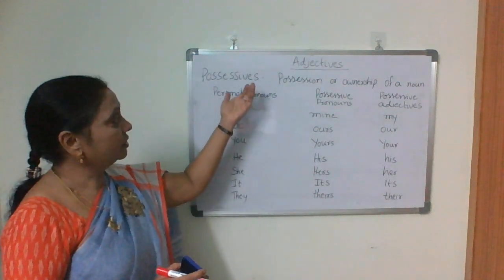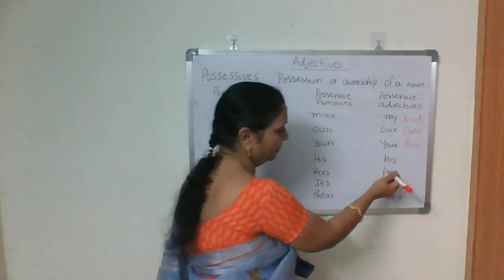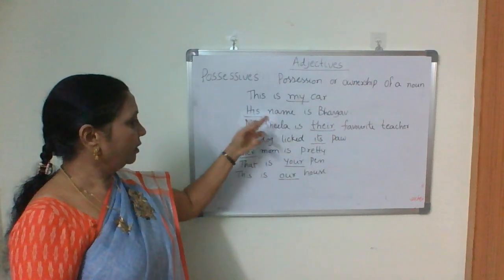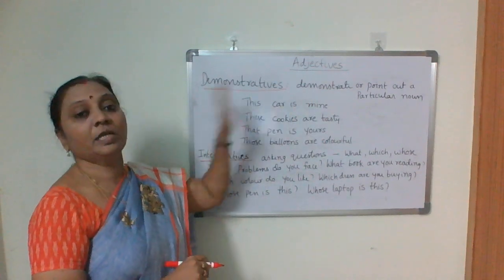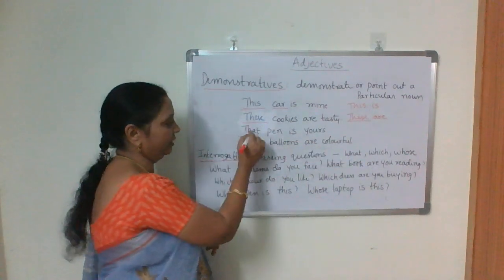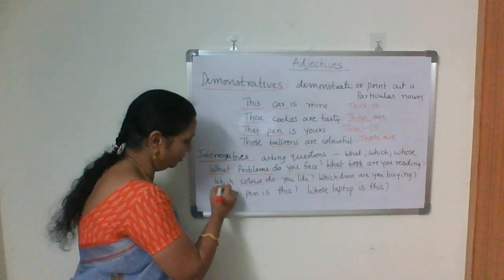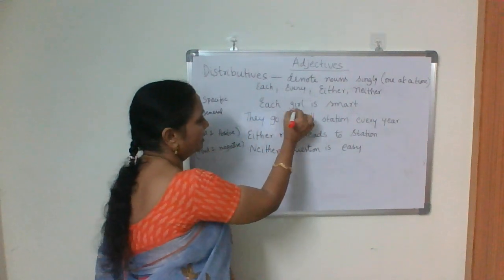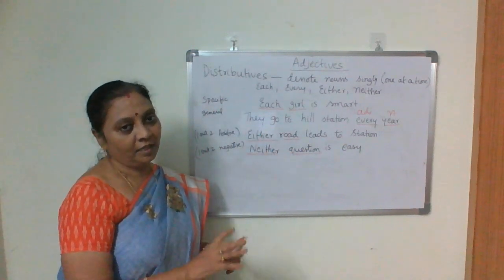Learn english grammar step by step ||63. Adjectives - Determiners & types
Kinds of Determiners:
3. Possessives: They talk about possession or ownership of a noun.
         My, our, your, his, her, their, its
    Ex. This is my car.
           She is our class teacher.
           His name is Bharat.
          That is your dress.
4. Demonstratives: They demonstrate or point out a particular noun.
      Ex. This car is mine. That book is yours.
             These cookies are tasty. Those balloons are colourful.
5. Interrogatives: They combine with nouns used in questions.
          What, which, whose
     Ex. What colour is the sky?
            Which girl is the tallest?
            Whose laptop is this?
6. Distributives: They denote nouns singly (one at a time)
          Each, every, either, neither
         Ex. Each girl is smart.
           They go to hill station every year.
           There was no fault on either side.
           Neither of the two brothers is honest.